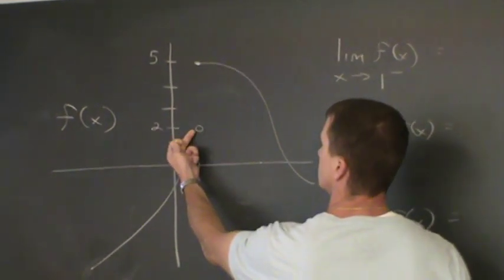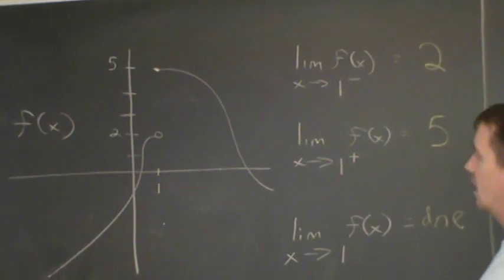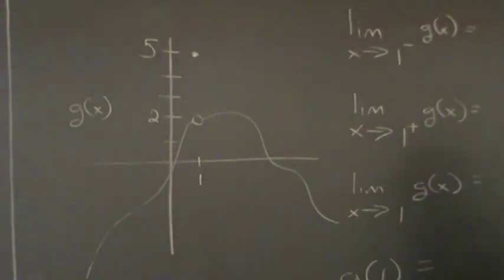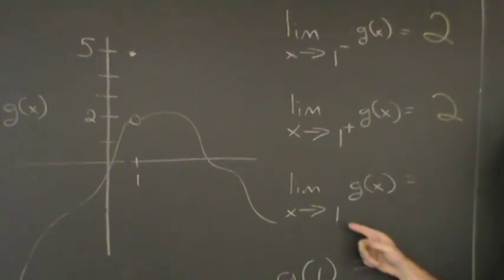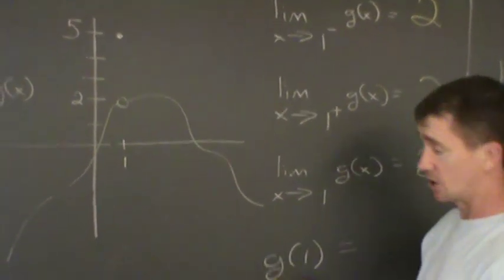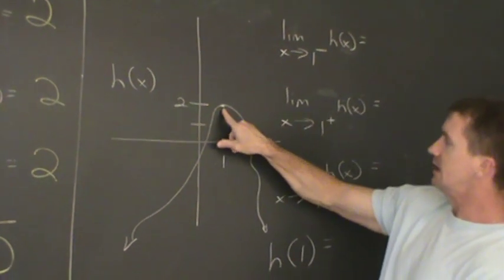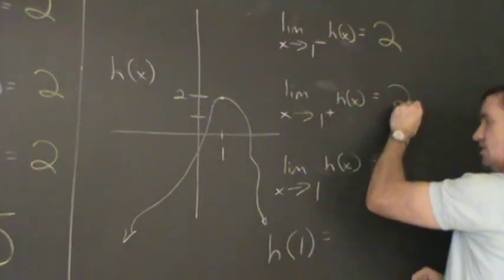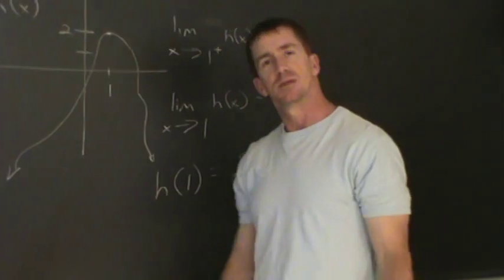Finding Limits Graphically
Objectives:
-Evaluate limits of functions graphically
-Evaluate values of functions graphically